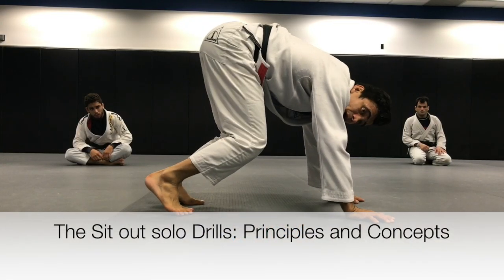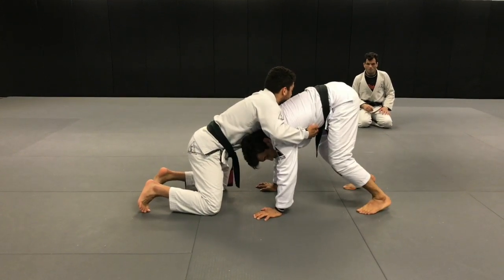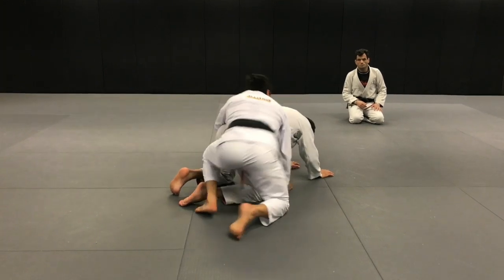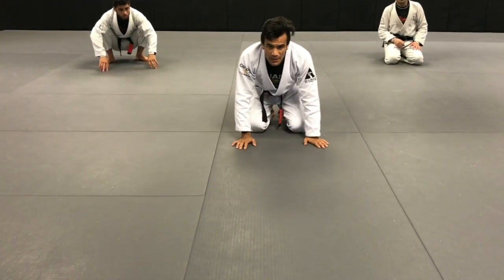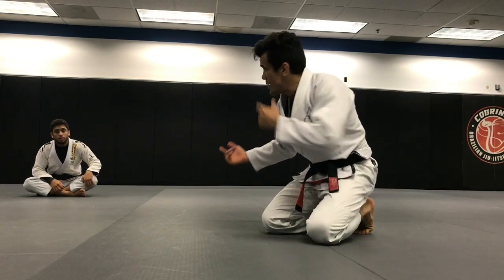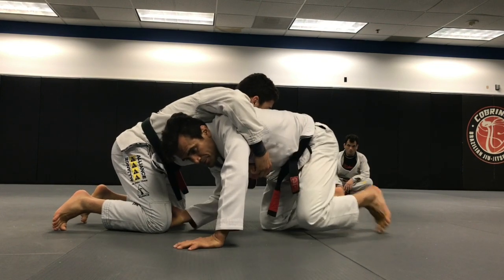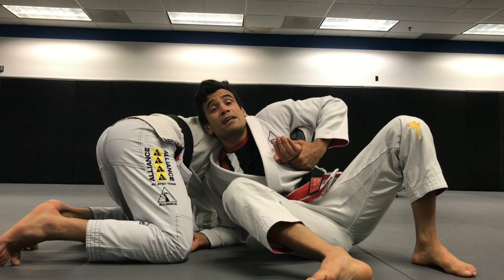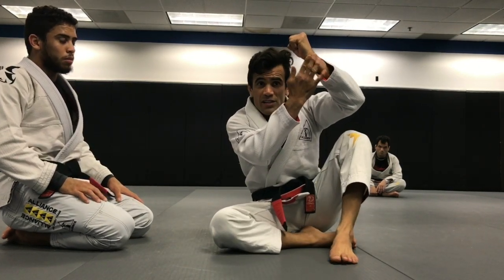Sit out Solo Drills: Principles and Concepts| Cobrinha BJJ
Cobrinha teaches the principles and concepts of sit out solo drills . Those drills you can practice by yourself and no partner needed.

Here are some functional mobility drills that are particularly useful for grappling movements based off of those common in bjj and wrestling. Minimal to no equipment is needed, making these drills easy to do almost anywhere, anytime to take your BJJ to the next level.